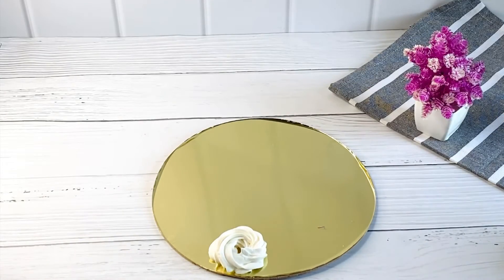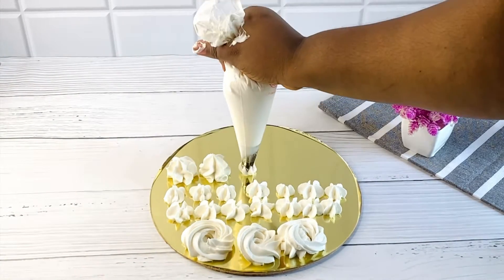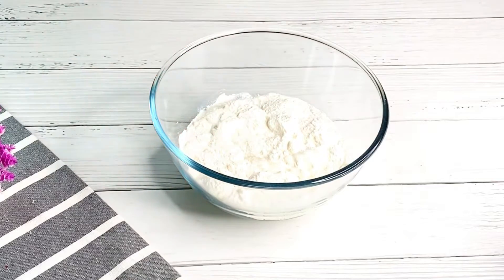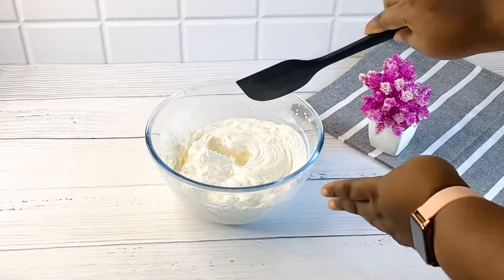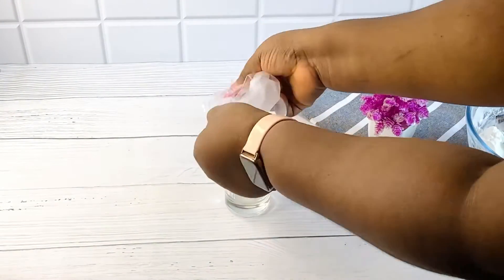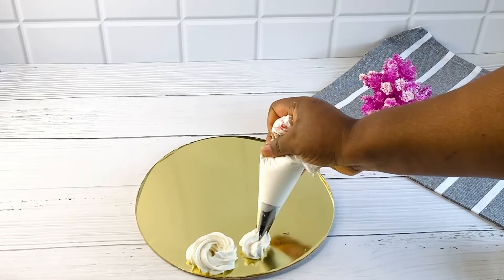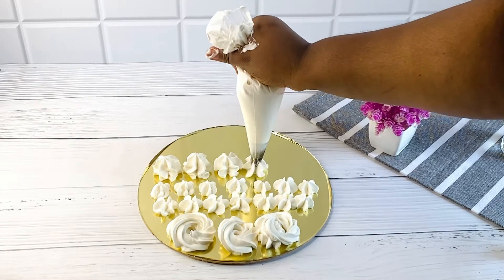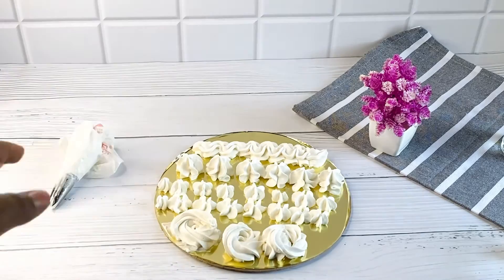Whipped Cream In 3 Minutes/Instant Whipped Cream made from Whipping Powder/Whipping cream Powder